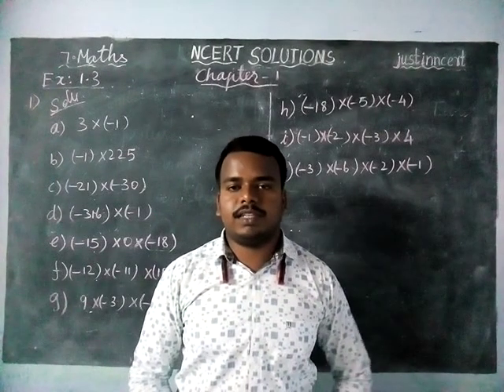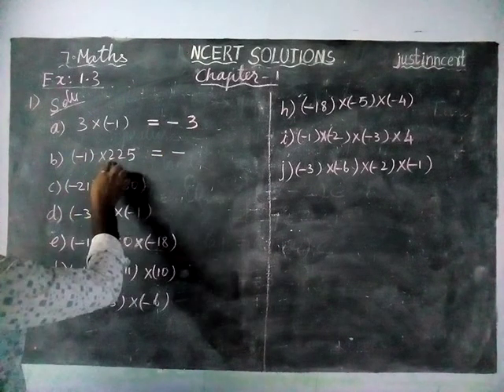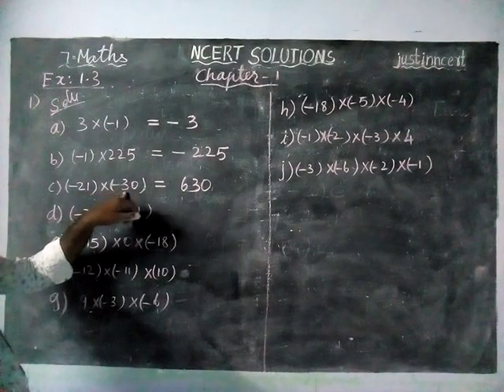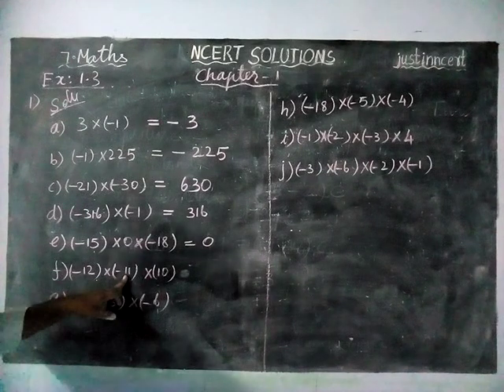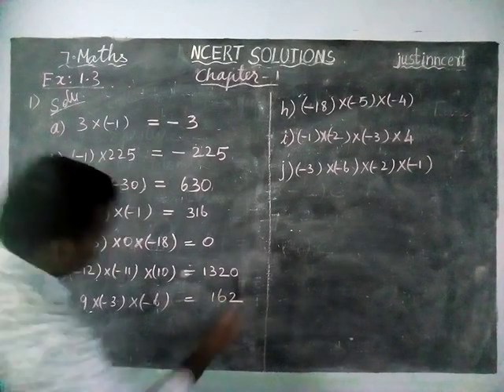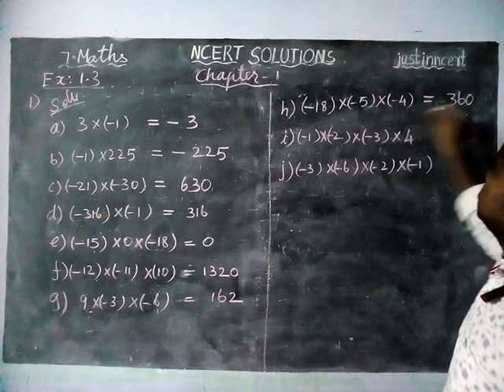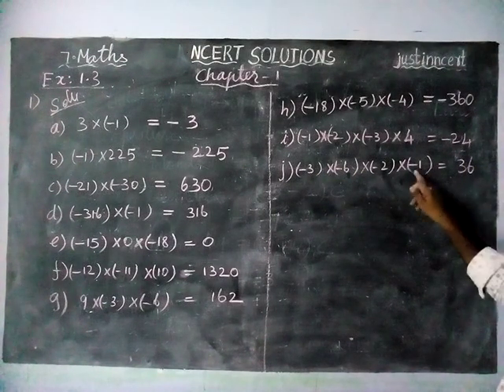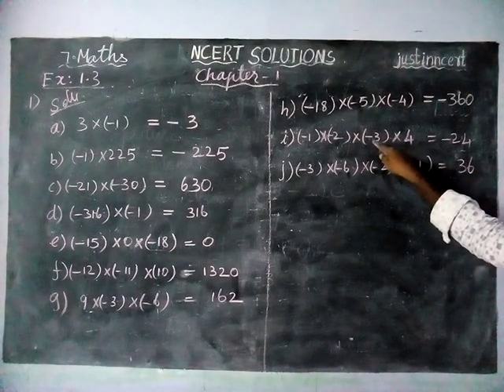Class 7 Maths Chapter 1 Integers Ex 1.3 Q.No.1 | CBSE 7 Maths | NCERT SOLUTIONS | justinncert